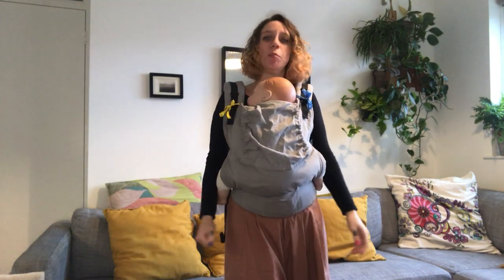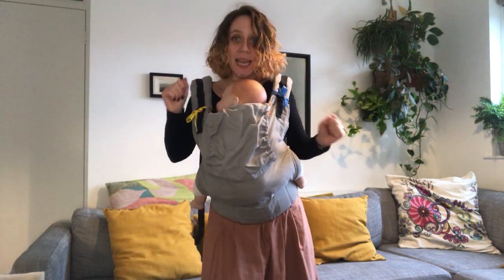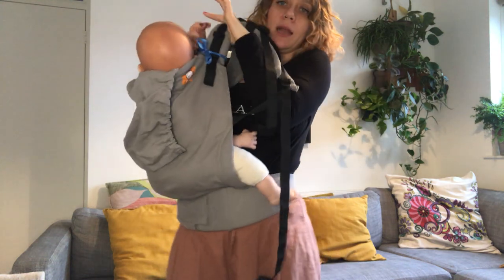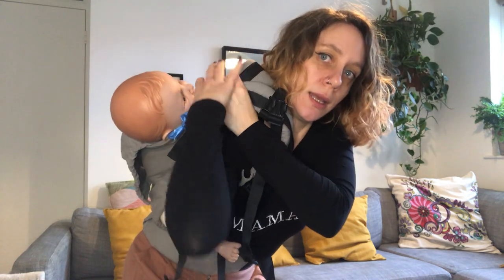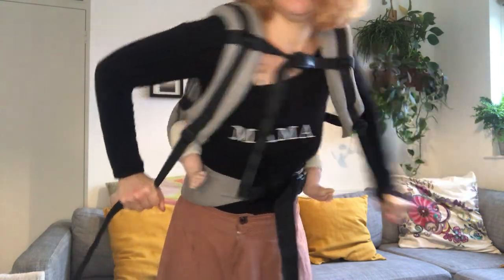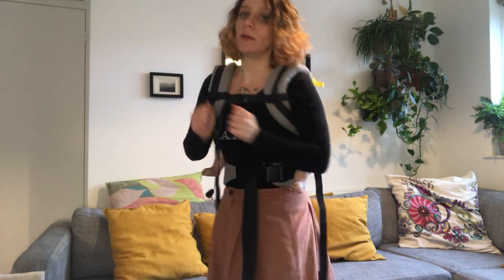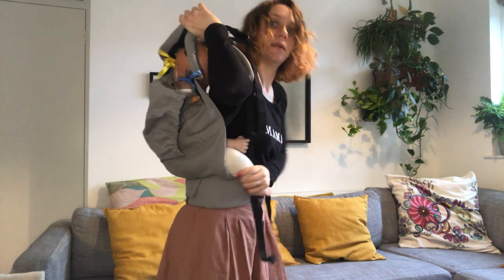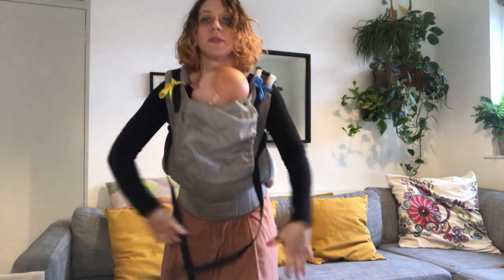Buckle Carrier: Back Carrying With The 'Rucksack' Method.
Buckles Carrier: Back carry in a buckles carrier, the 'rucksack' method.
Carrier: Tula Toddler.

Better suited for babies with full head control (around 6 months)